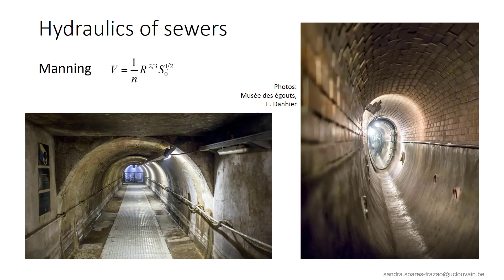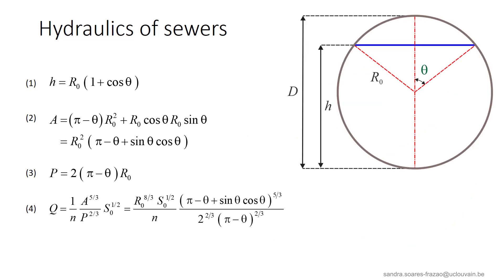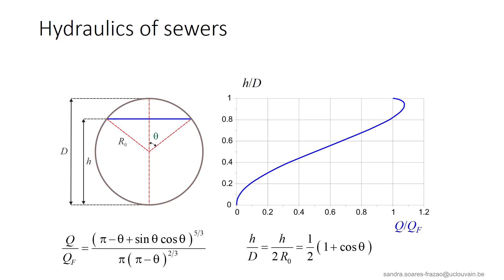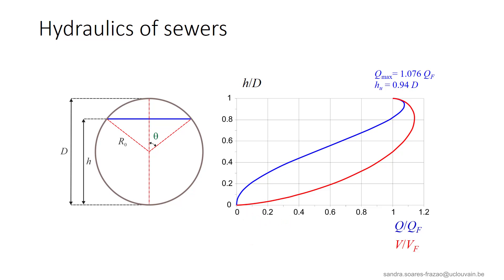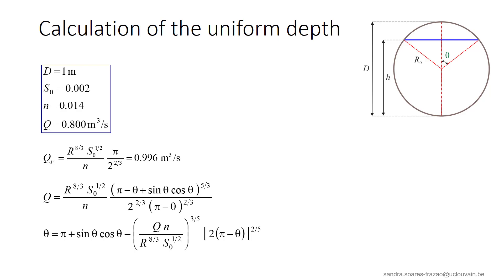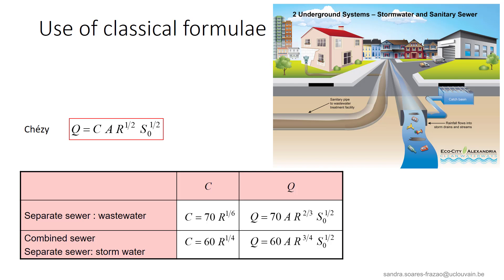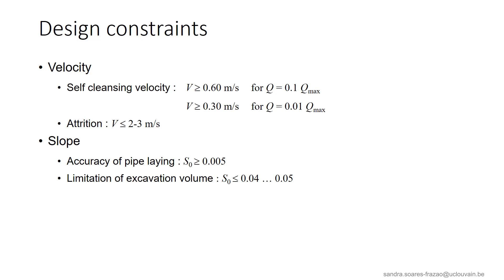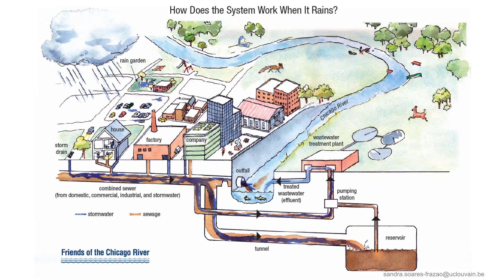LGCIV2051 OC3 - Hydraulics of sewers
Calculation of the normal depth (uniform flow) in a circular sewer pipe. Application to the design of sewers (basic design elements).
The design discharge can be calculated using the rational method (see HY series of videos, in particular HY7)